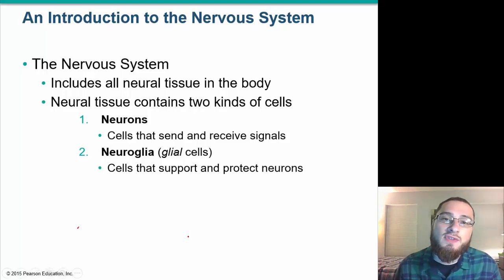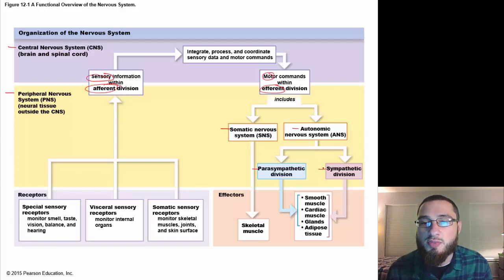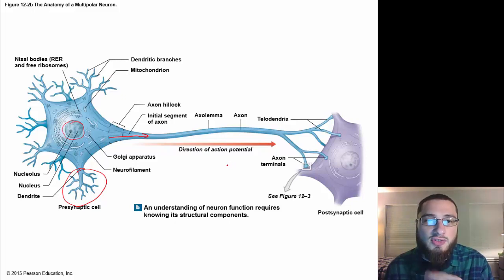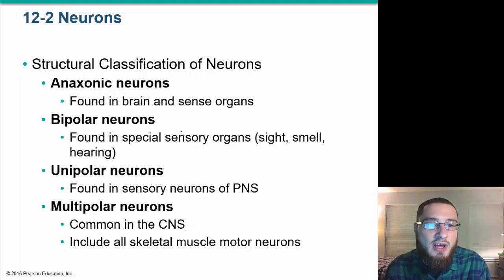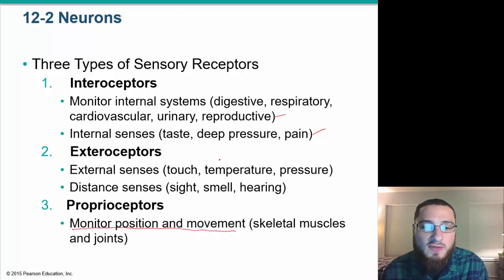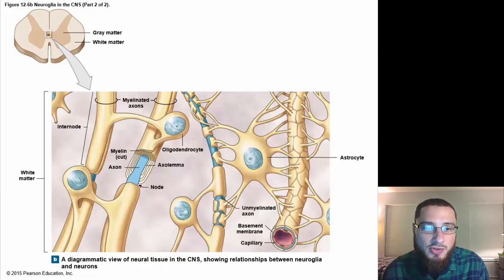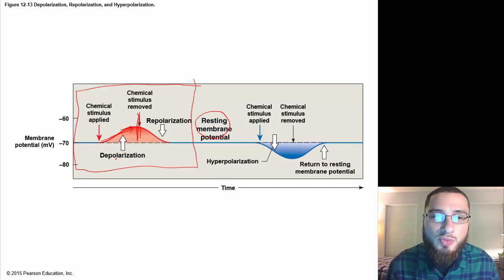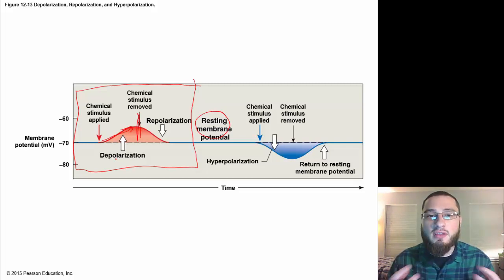Neural Tissue - Anatomy & Physiology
Anatomy & Physiology
Neural Tissue
Biology Minds